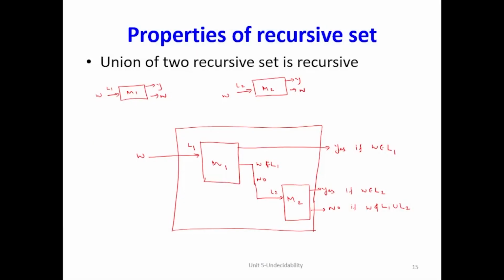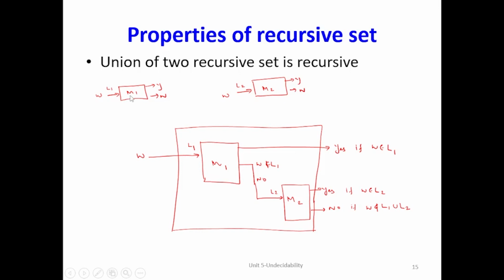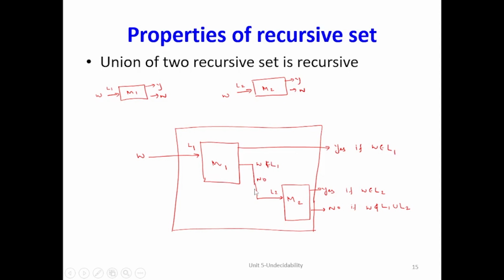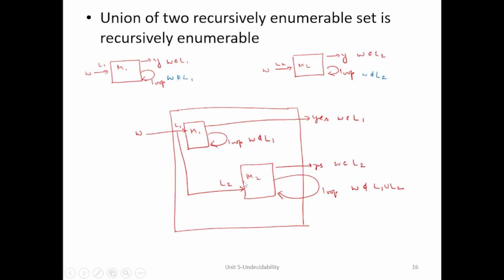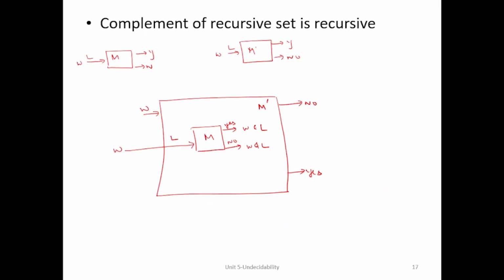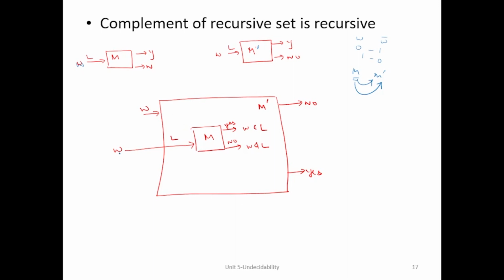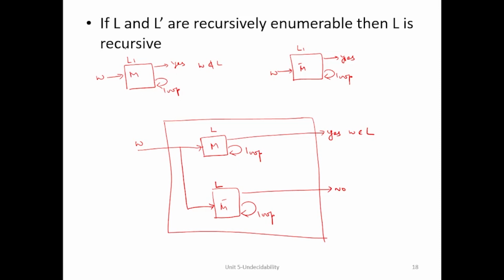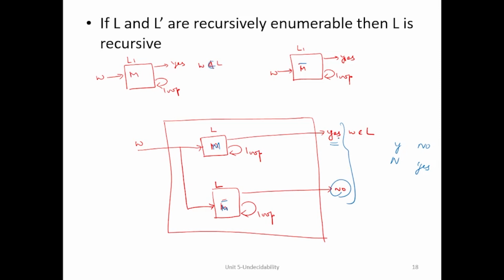TOC | Unit-5 | Lec-03 | Properties of languages